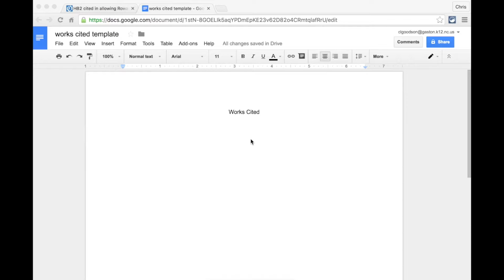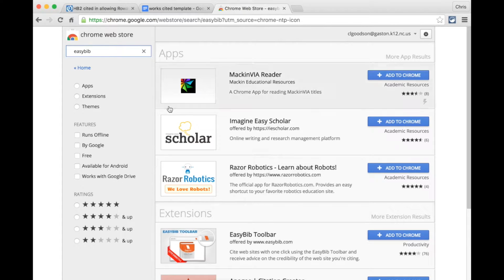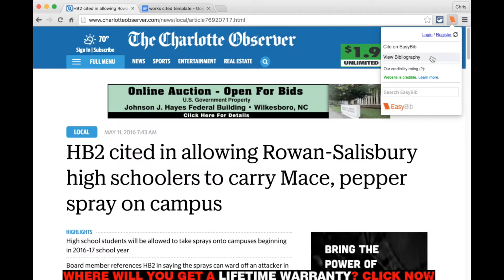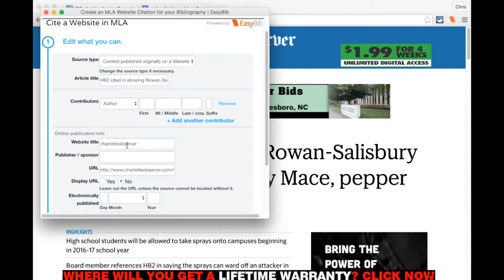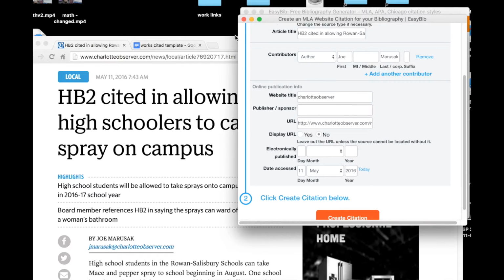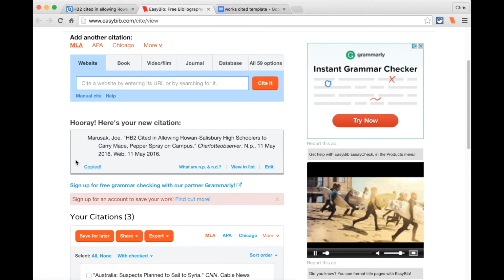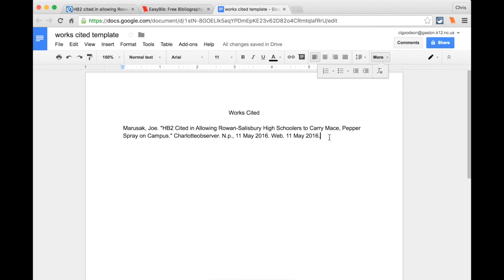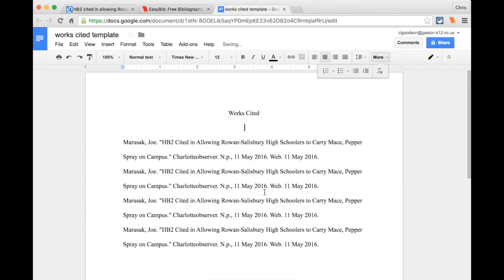Easybib extension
This tutorial will show you how to install and use the EasyBib Google Chrome Extension to quickly create and format Works Cited entries in MLA format.